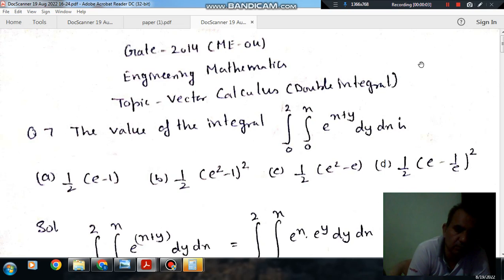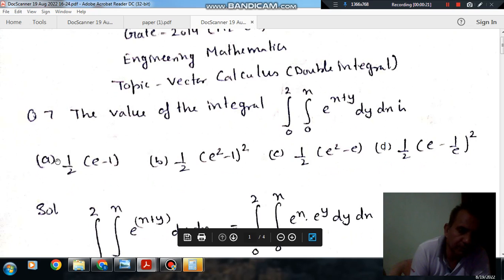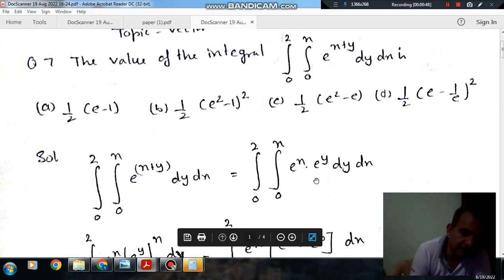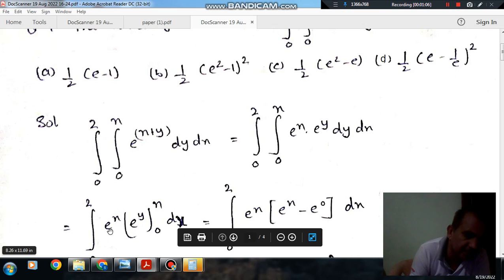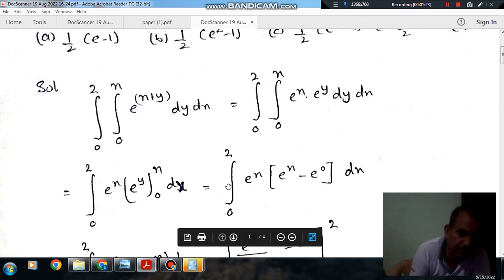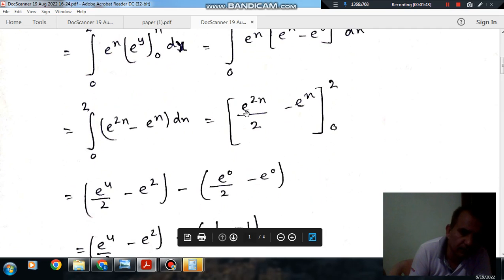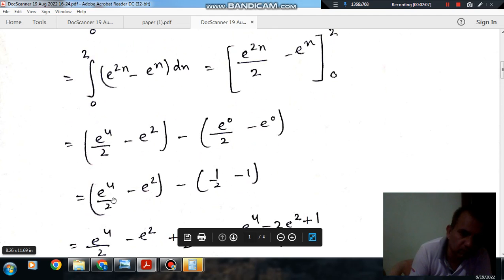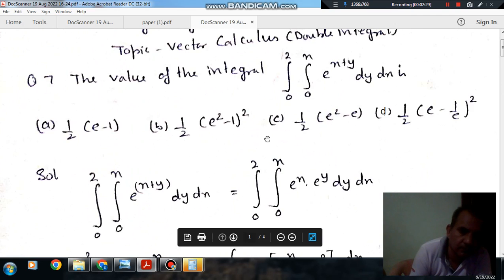Vector Calculus (Q7) (Gate 2014 (ME-04) Engineering Mathematics)